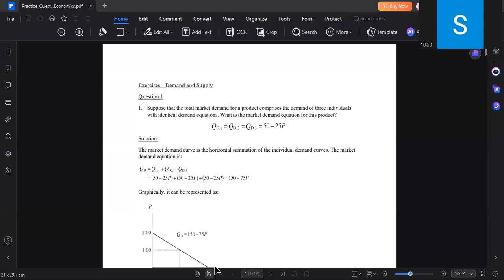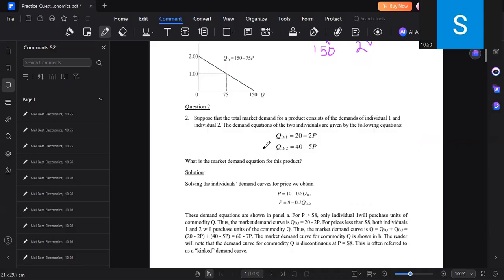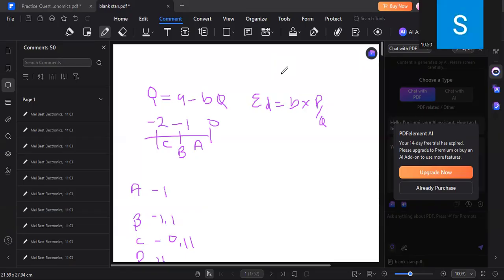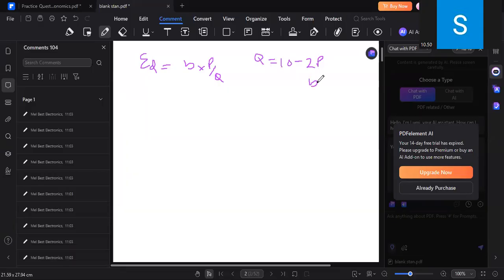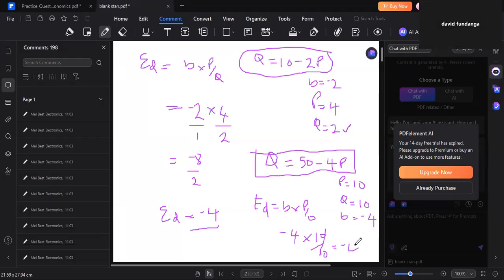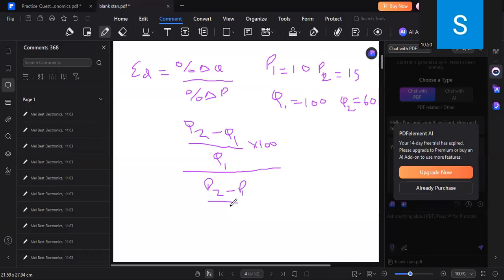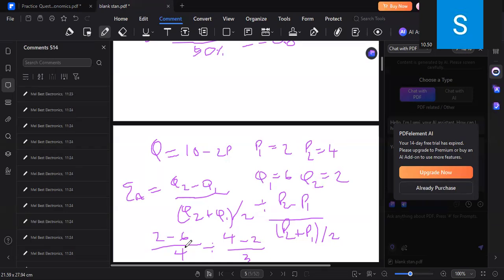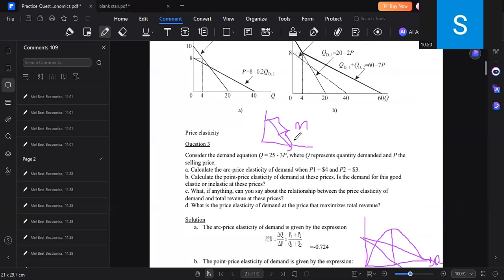DEMAND THEORY ARC ELASTCITY